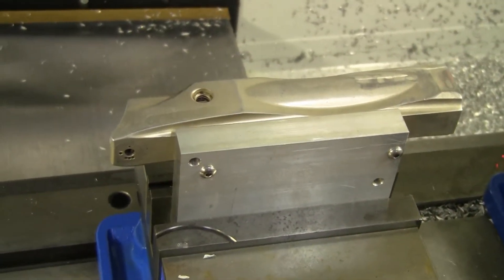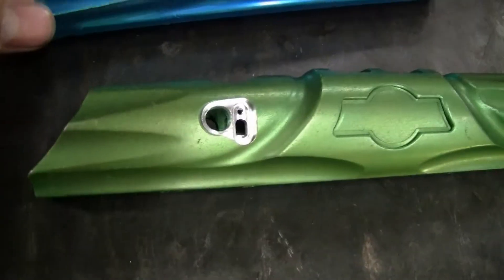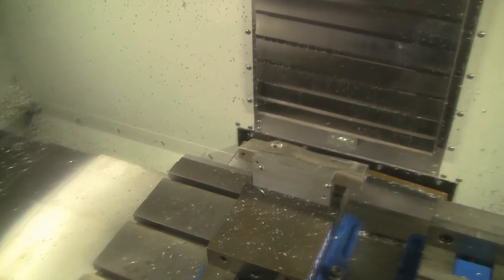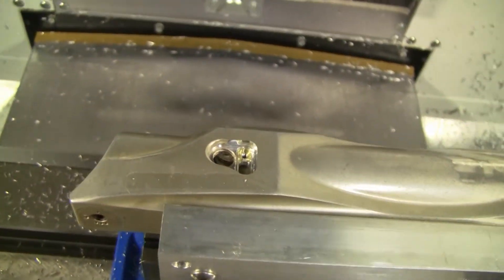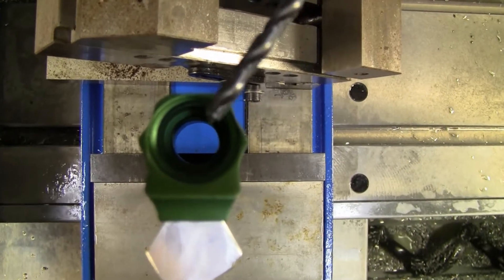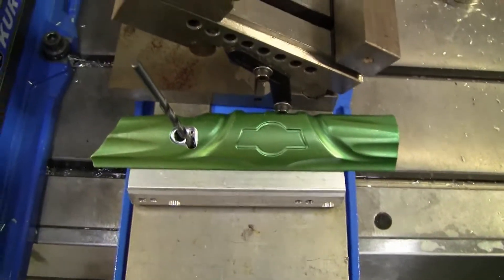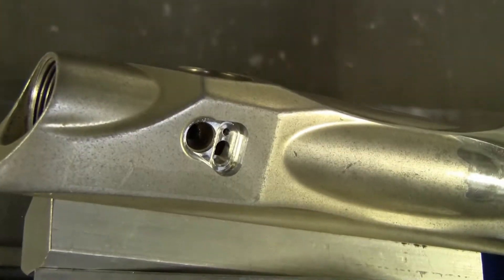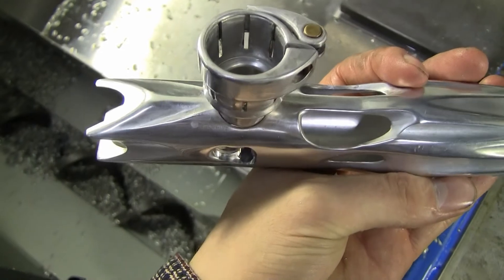Shocker NXT eye retrofit milling (new video 2013)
I already made a video(s) about this, but they were getting old so I really wanted to make an updated process to show. This time I describe the milling procedure, then afterward the lengthy subject of angled hole drilling...there's much talk surrounding that. ehhh nerds like me have to talk about something I suppose.

The way I make eye covers is also different now. I don't think I'm going to make a new video about it, though. They're too small to videotape easily, but if you want to see interesting stuff check my other videos in the paintball tech playlist.